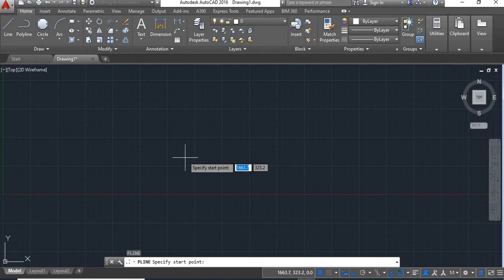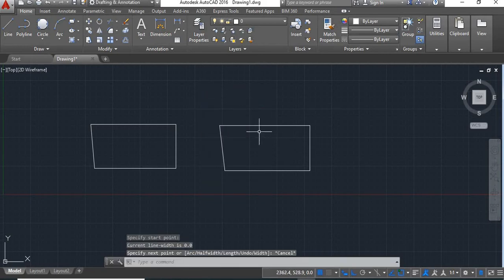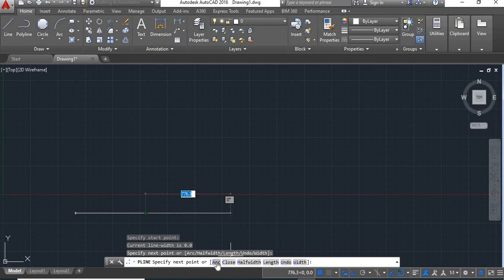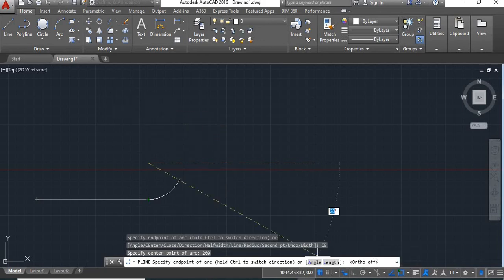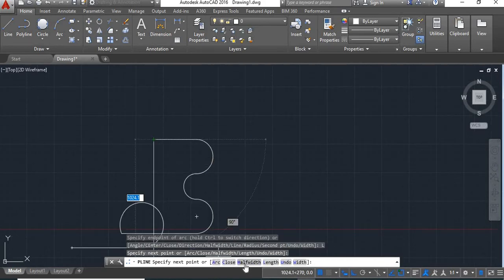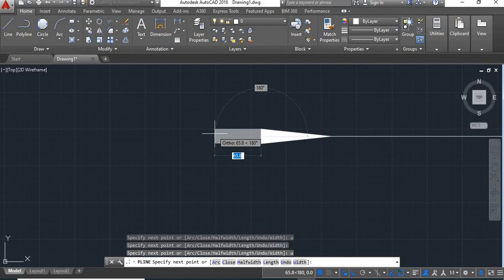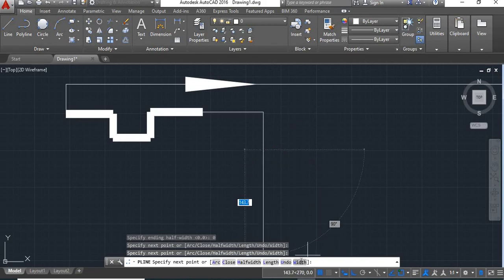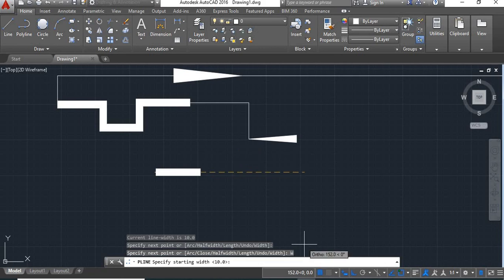How to Use Polyline in autocad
In this tutorial u will learn how to use polyline command in in different methods.
u will understand the uses of polyline
understand difference between width and half width